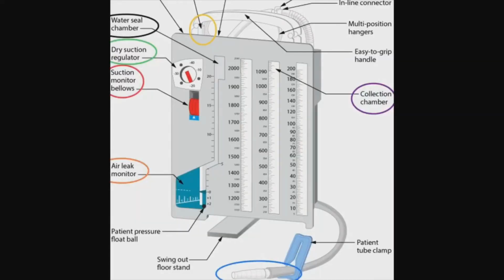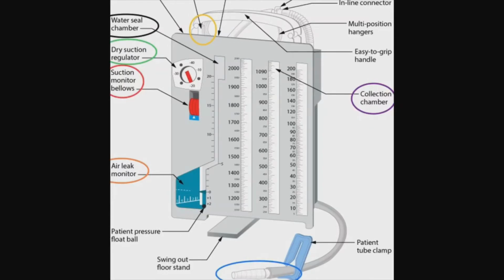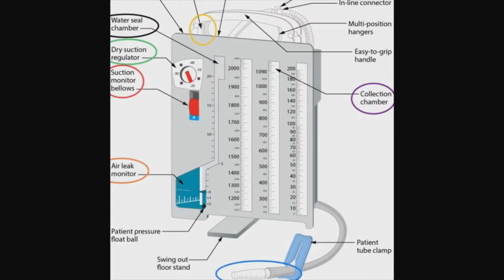Chest Tube Care & Management